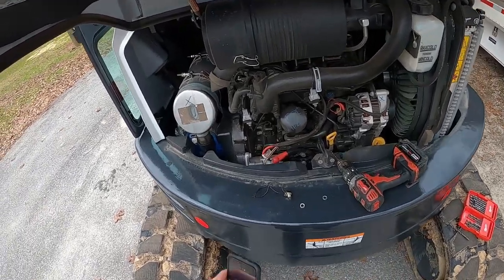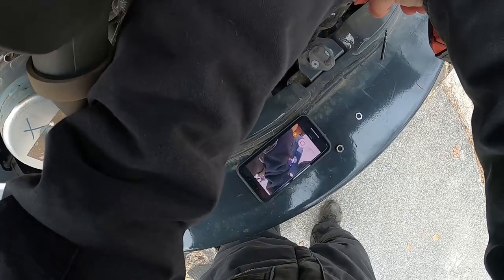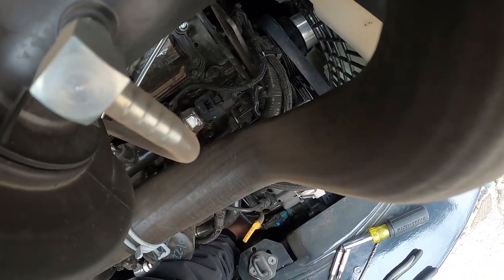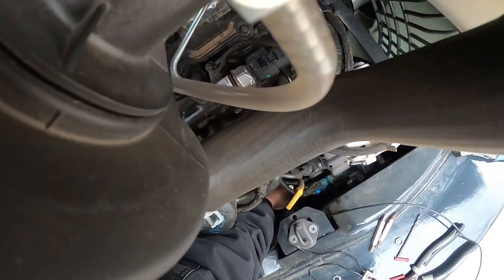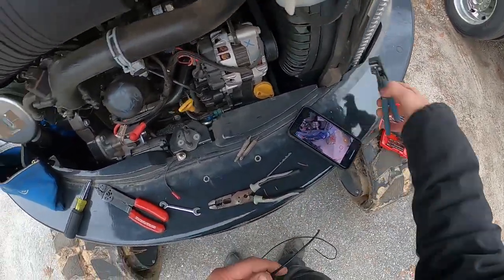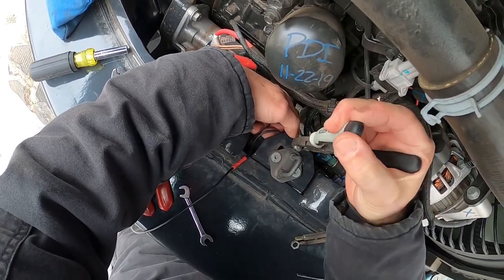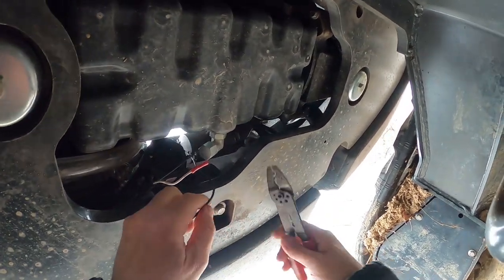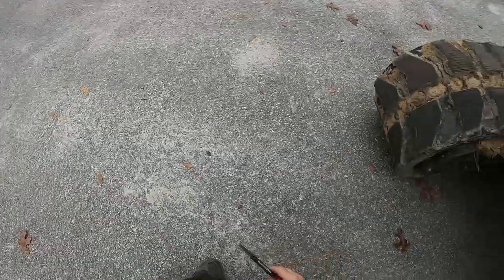Backup Alarm Enable-Disable Switch Installation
Today's video is about installing a rotary switch to enable or disable the back up alarm on most any equipment but specifically on our Bobcat E50 excavator. I do not recommend bypassing the backup alarm if you use your equipment while pedestrians or other workers are present during operation. Undertake this modification at your own risk.

This is the type of switch I used:

This is the Klein 11-in-1 multi-tool screwdriver I used, highly recommended:

This is the Klein multi-tool wire strippers used, highly recommended:

For lots of wire stripping fast, I recommend these Ideal automatic wire strippers:

16ga red & black wire I use:

This is the only electrical tape I recommend, most others are junk:
(comes in other colors too)

Red butt connectors I used:

Milwaukee 18v Drill used:

Milwaukee 29pc Drill bit set: